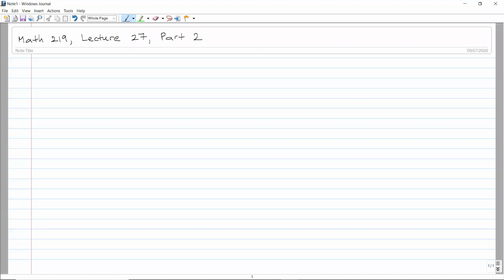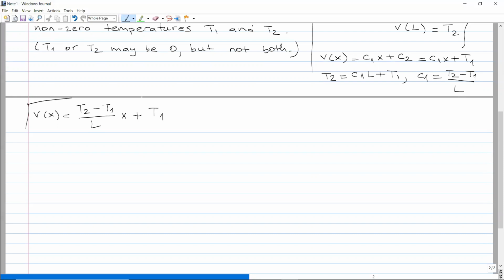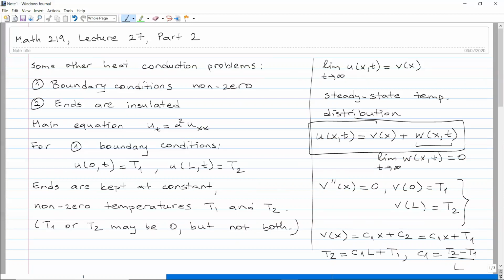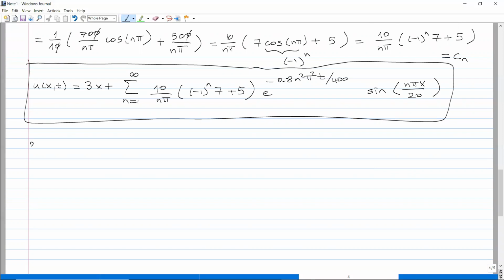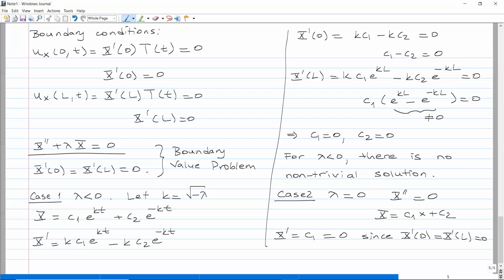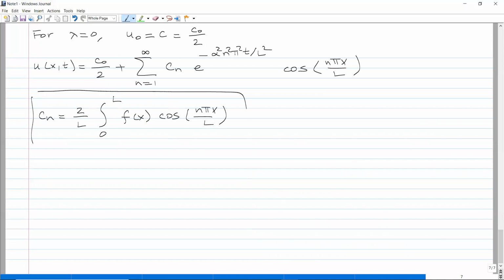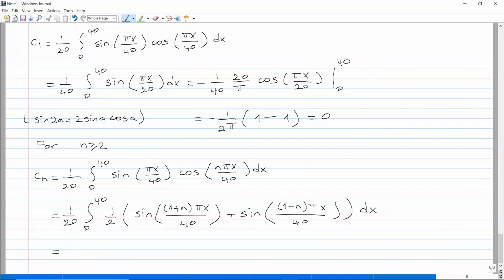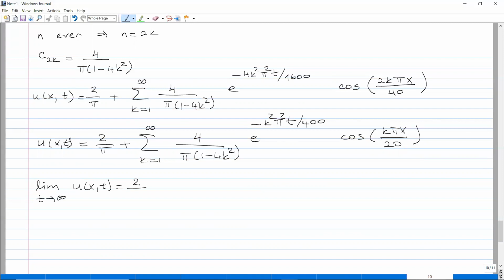Math 219 Differential Equations Lecture 27 Part 2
Solutions of some other heat conduction problems